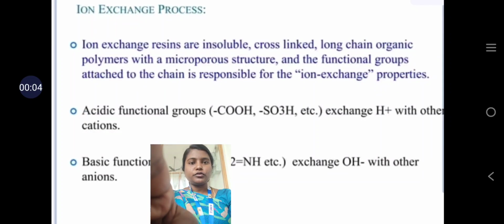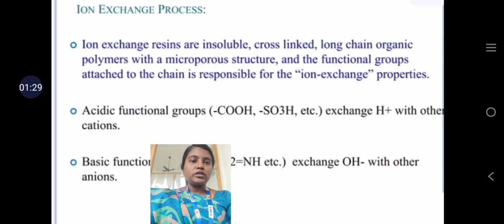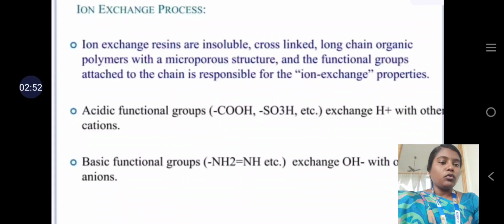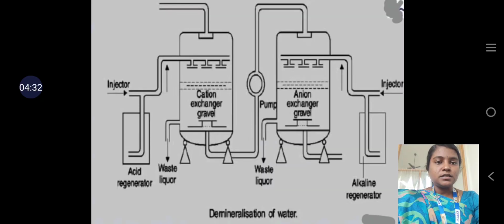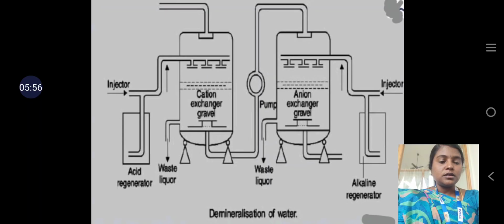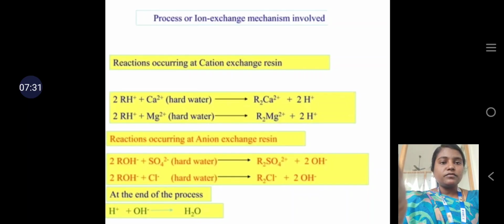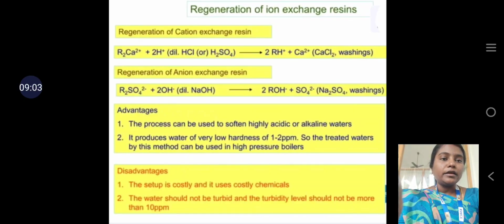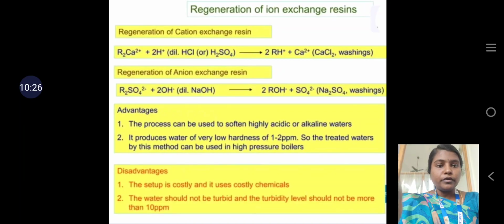ION EXCHANGE PROCESS